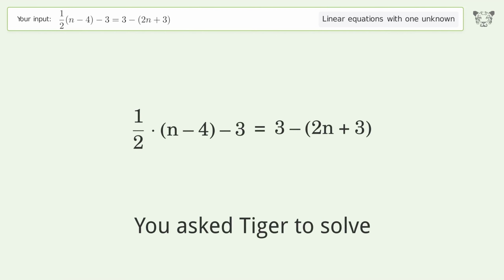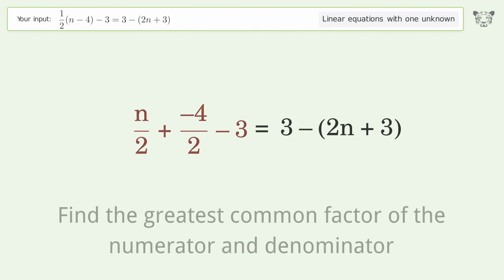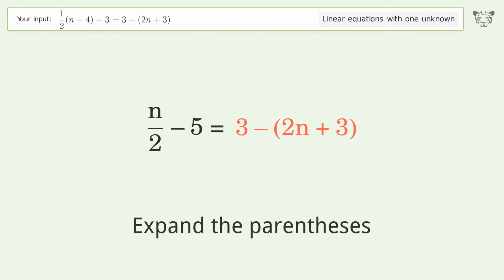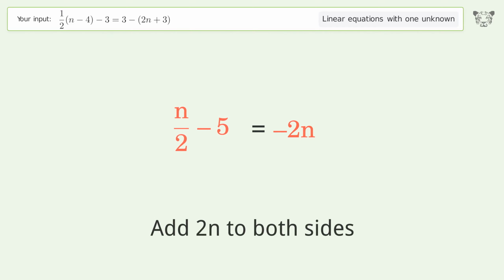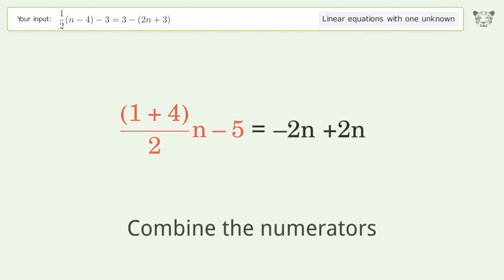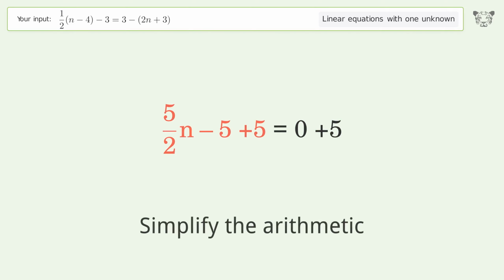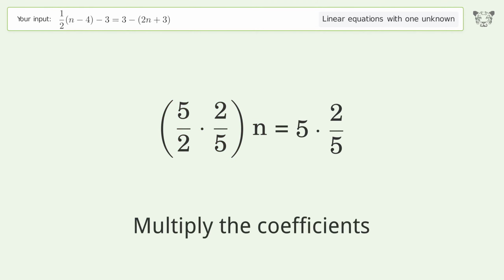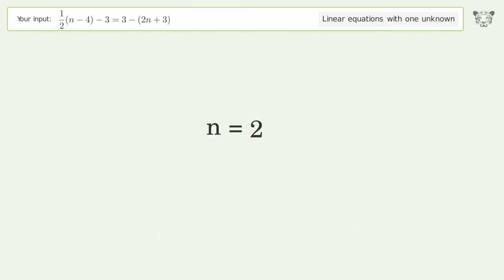Linear equation with one unknown: Solve 1/2(n-4)-3=3-(2n+3) step-by-step solution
Solving 1/2(n-4)-3=3-(2n+3) using the linear equation with one unknown solver

for a step-by-step and more tips and tricks for dealing with linear equations with one unknown.